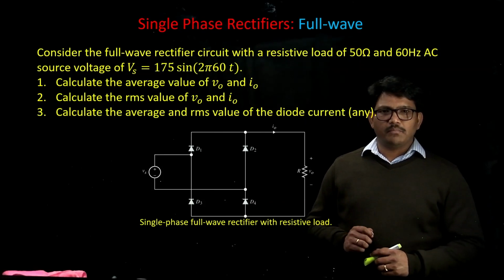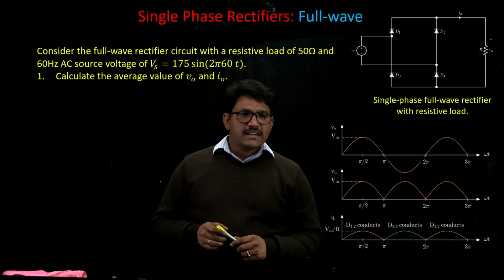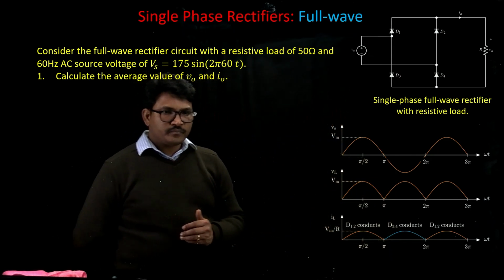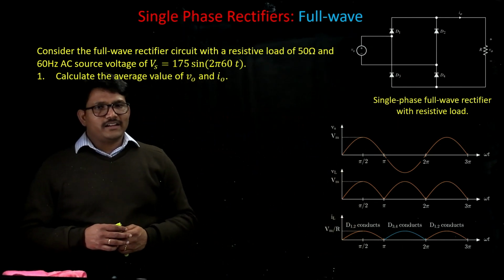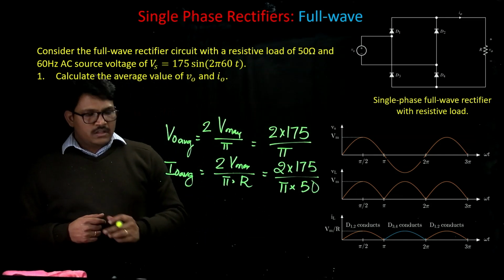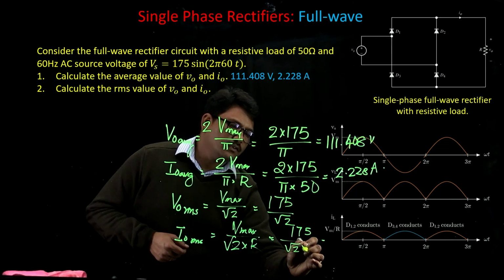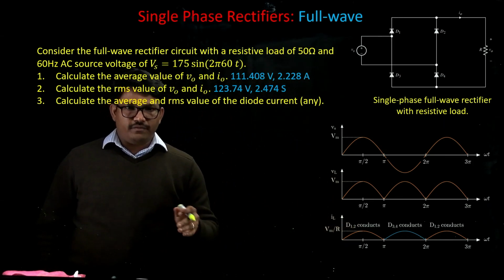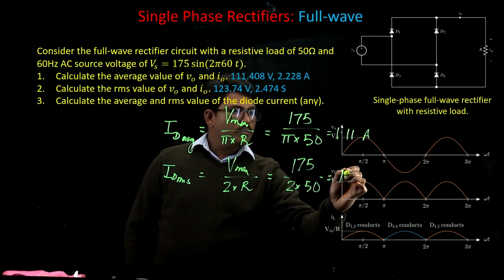Problem on Full Wave Diode Rectfier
In this video, we solve a problem on a full wave rectifier